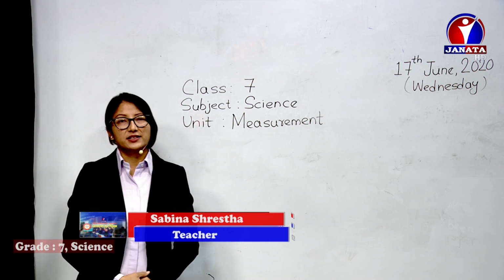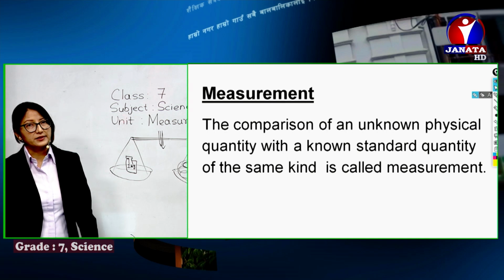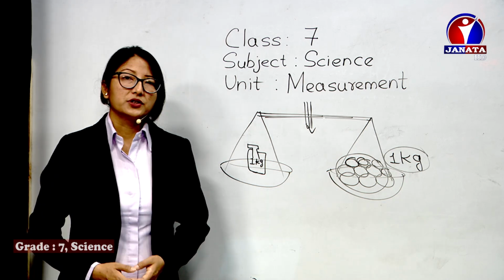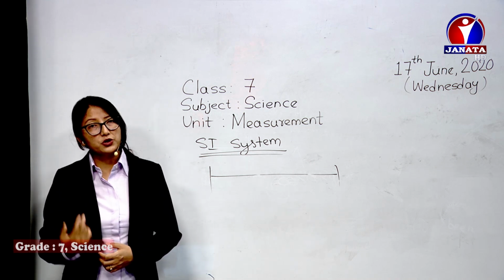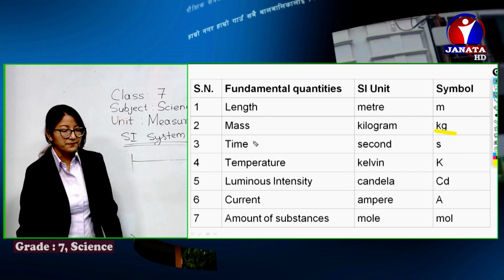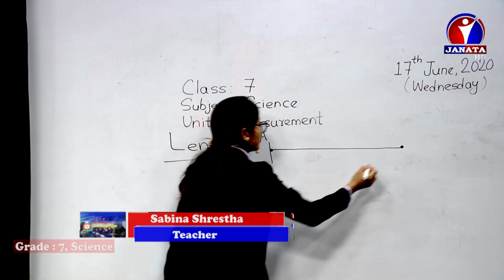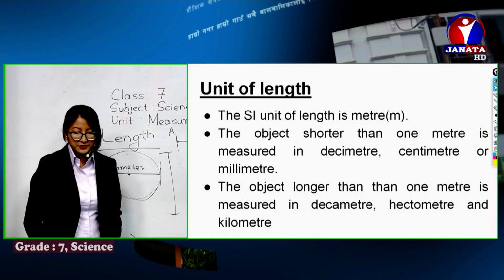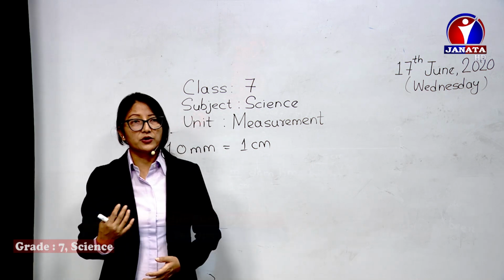Grade-7 Science Episode 3 | Pabson Distance Education